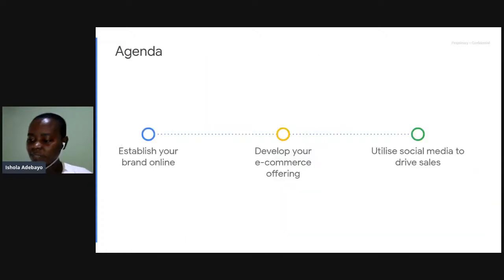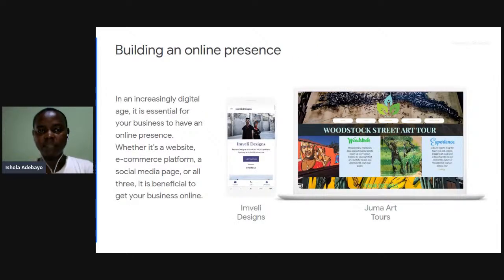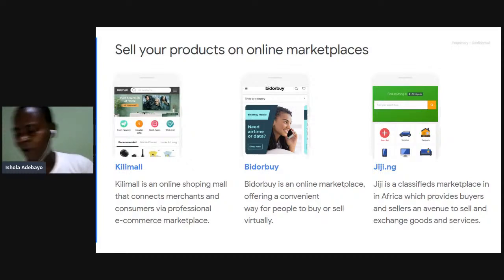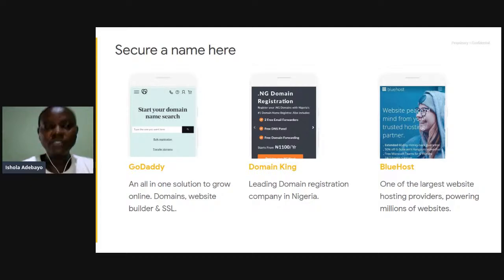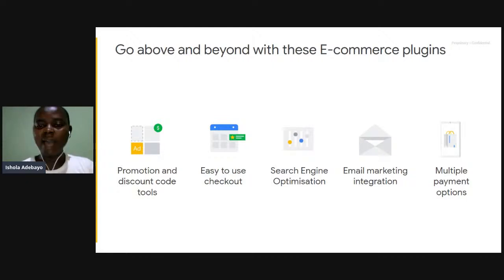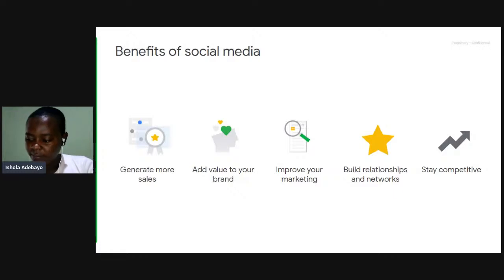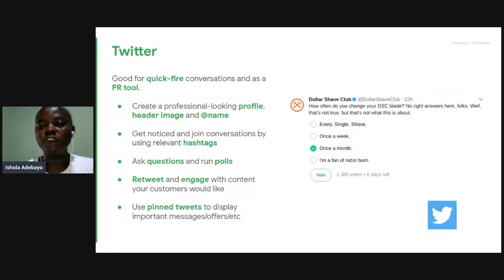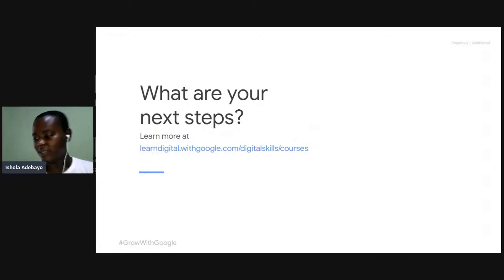KVG001 //Build your brand and sell online//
An online brand and e-commerce strategy enable businesses to market and sell products online whilst creating a sense of brand loyalty.